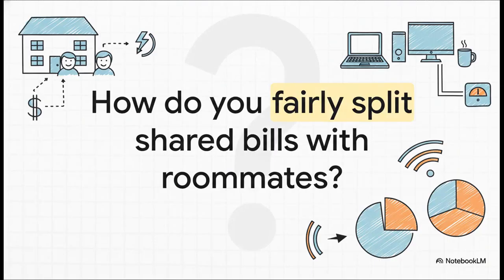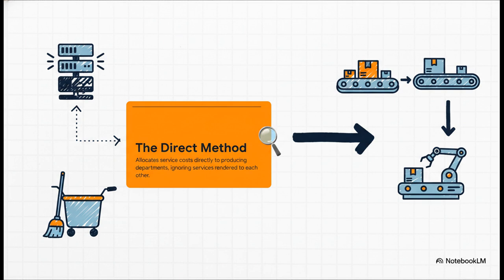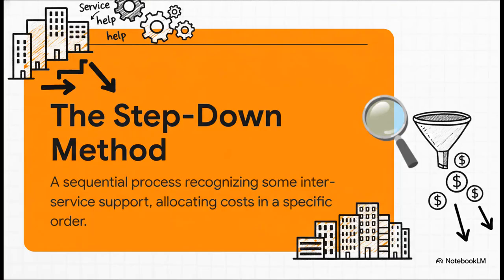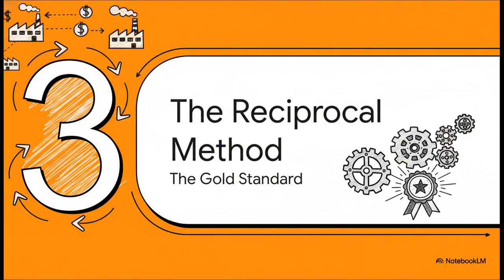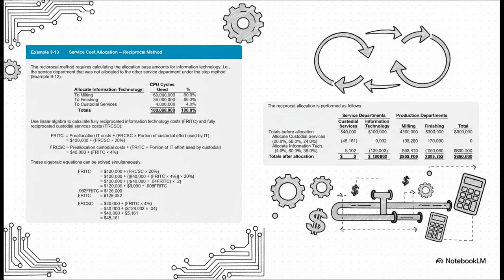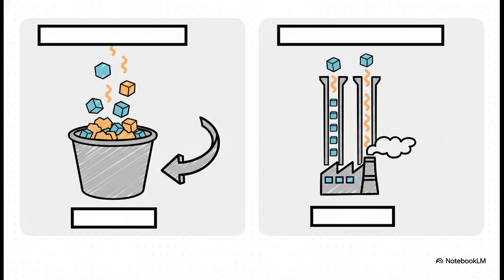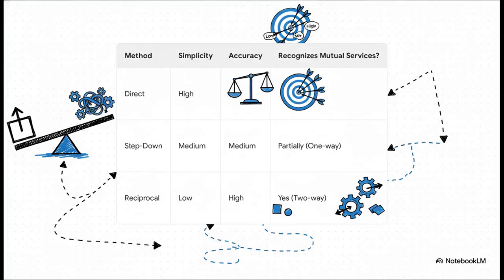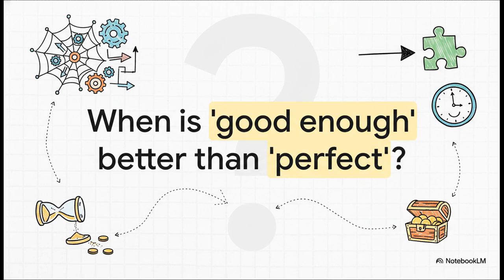03 Allocating Service Department Costs Version 2